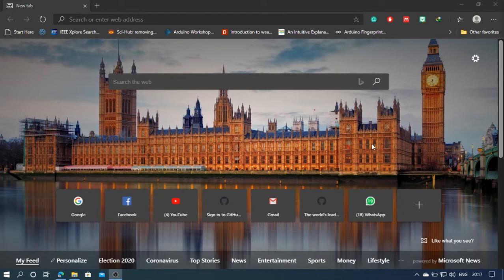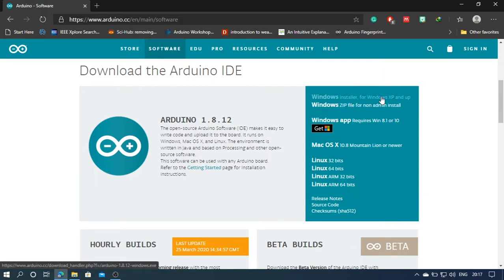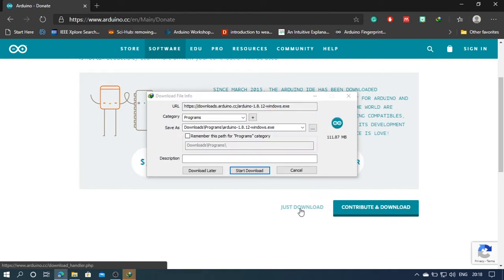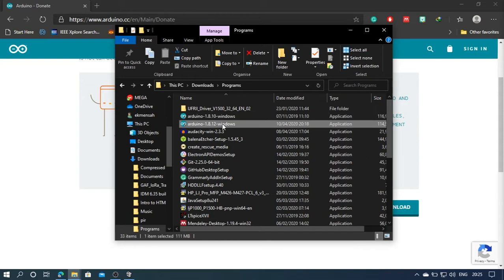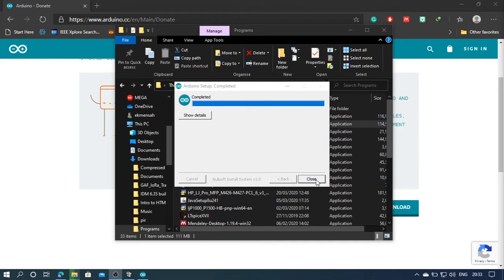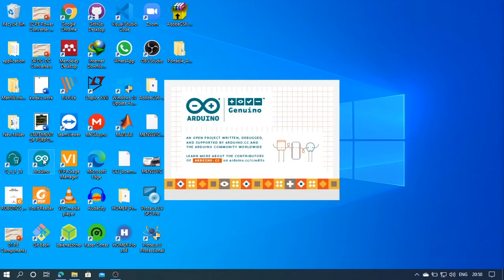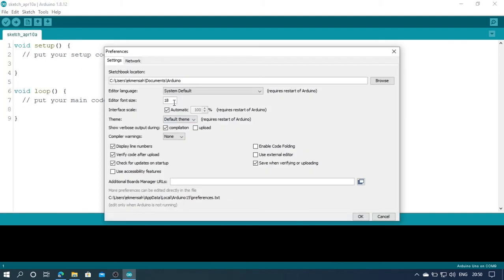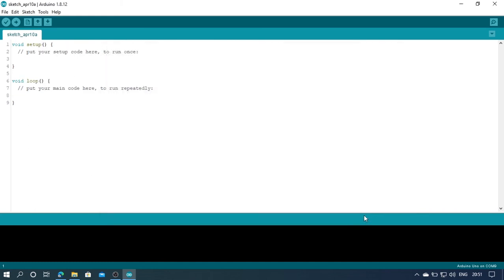Lesson 2 Learn Proteus and Arduino Programming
This video introduces the process of downloading and installing the free Arduino IDE software on a Windows 10 PC. Some basic preferences are set for convenience and easy use with Proteus 8 Professional.